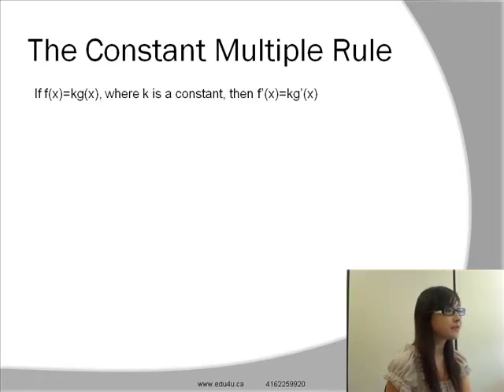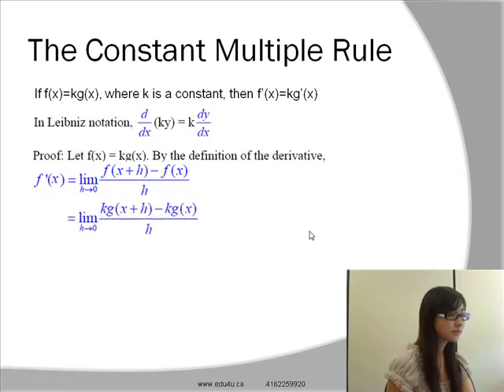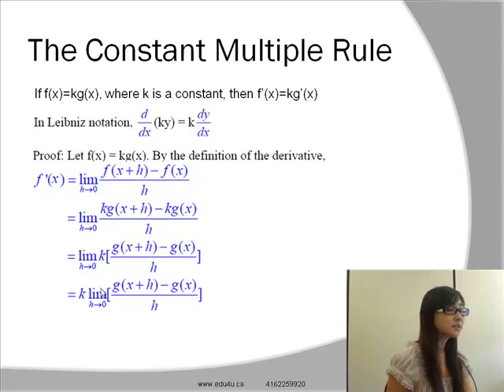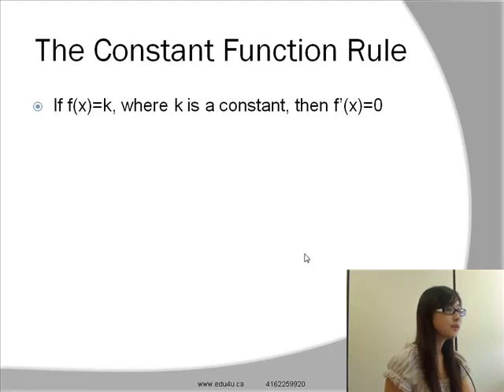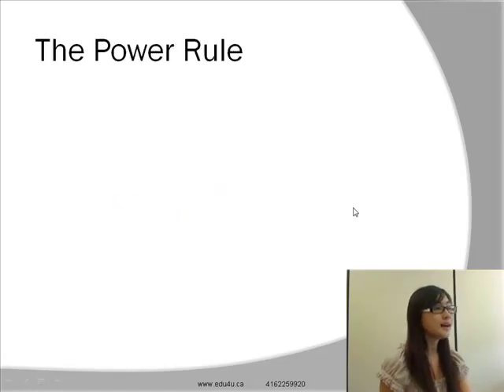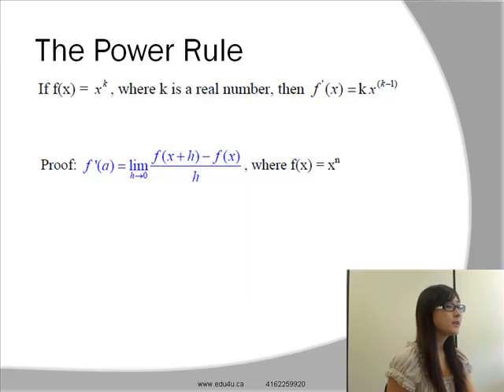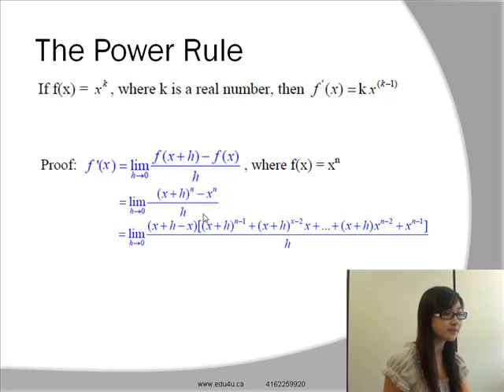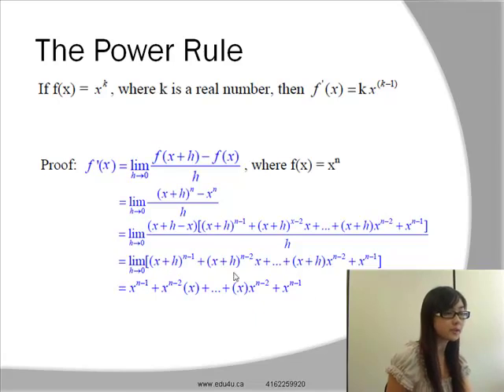Lecture 2.2. The Derivative of Polynomials and Constants